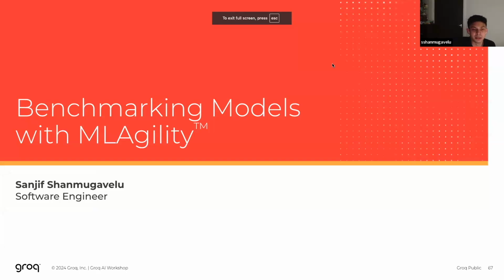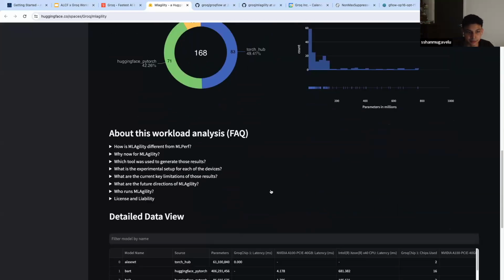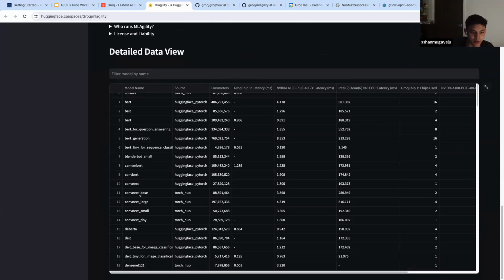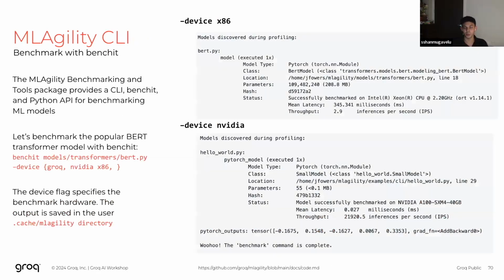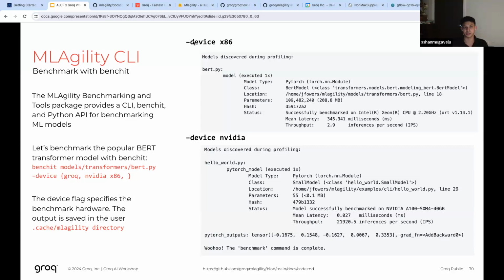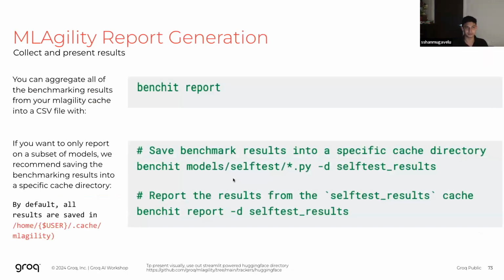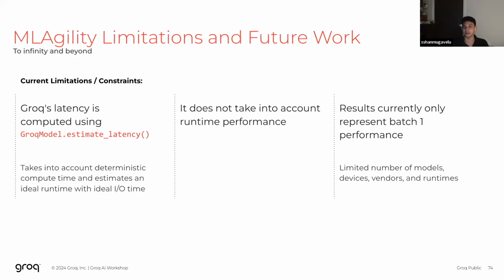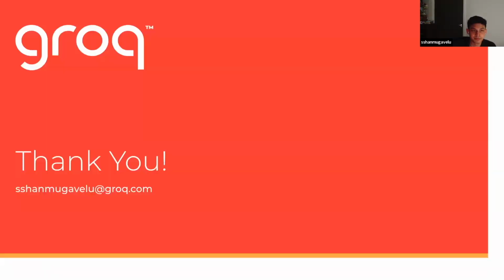ALCF AI Testbed Training: Benchmarking Models with MLAgility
This training series introduces users to the Groqrack system deployed in the ALCF AI Testbed, and is intended for researchers at universities, national labs, and industries working on open science.

This session provides an introduction to benchmarking models with MLAgility.